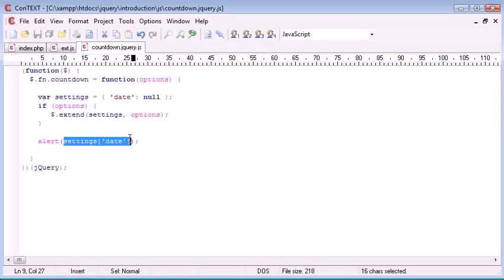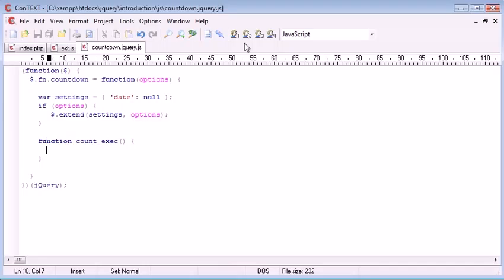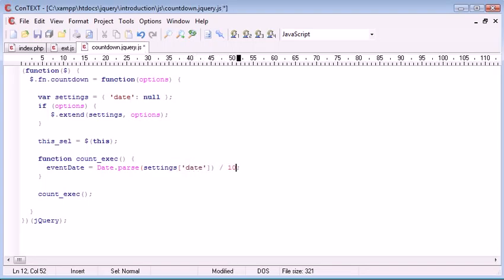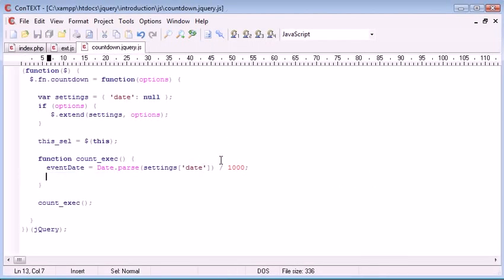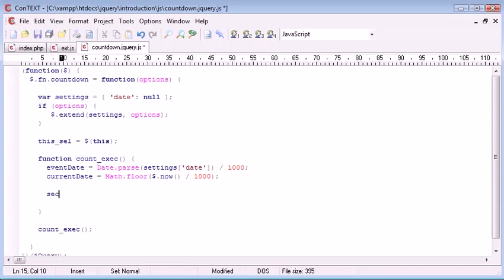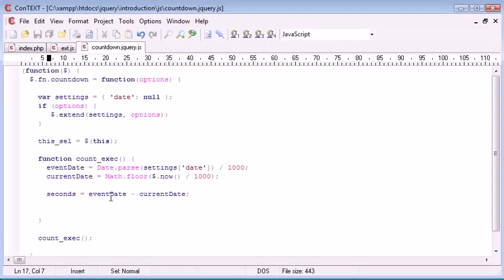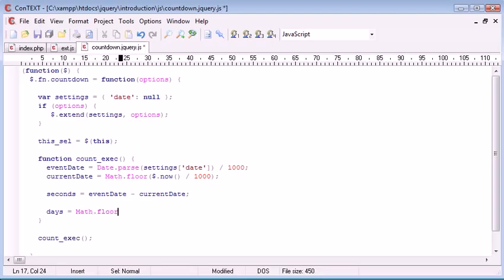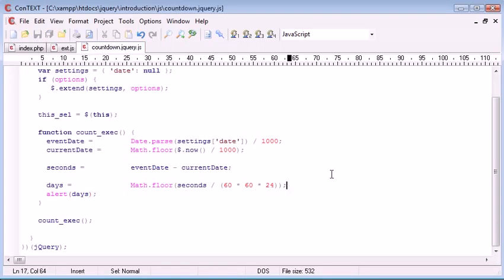jQuery Tutorial 135 Creating a day hour min sec countdown plugin